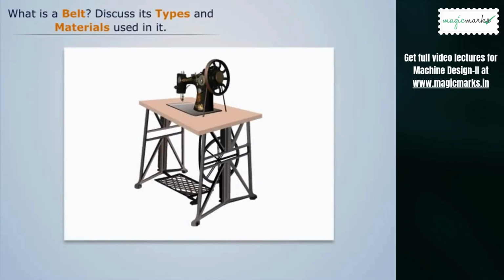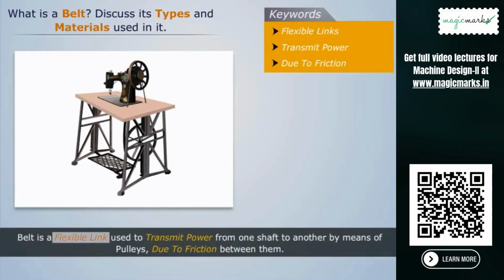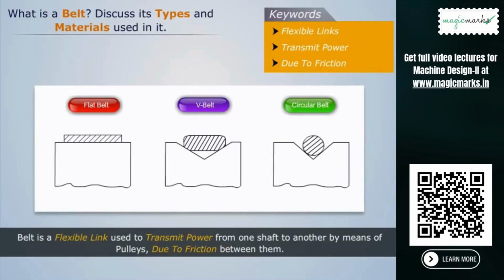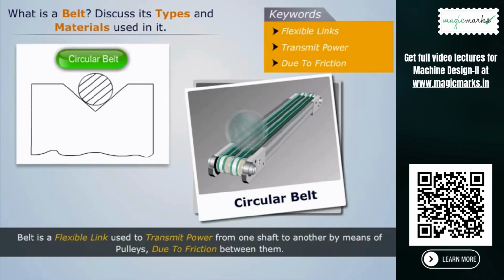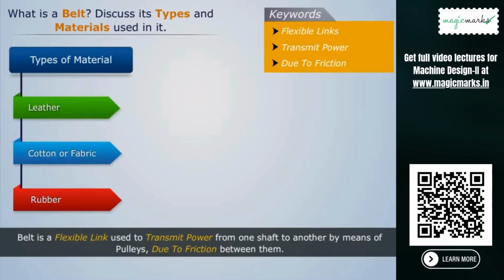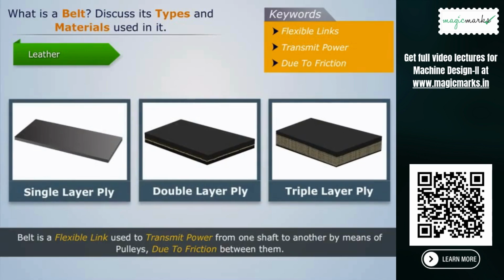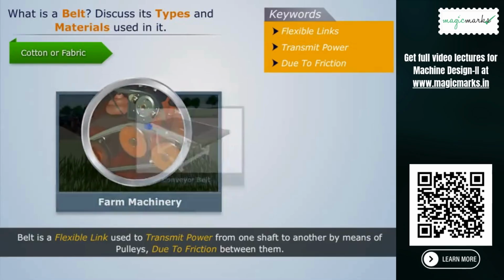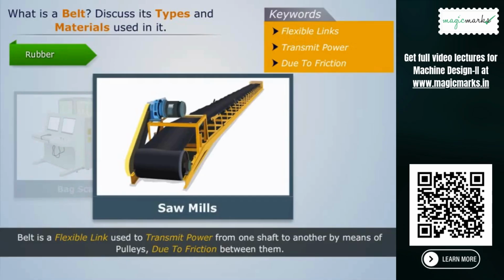Belt and Its Types Explained | Machine Design-II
Want to understand Belts and Their Types in the simplest and clearest way?
This video from Machine Design-II explains belt drives, classifications, applications, and engineering importance — perfect for diploma & B.Tech students.

Whether you’re preparing for exams or strengthening your fundamentals, this lesson makes learning easier and faster.

Get full chapter-wise video lectures, solved examples, and exam-focused study material.